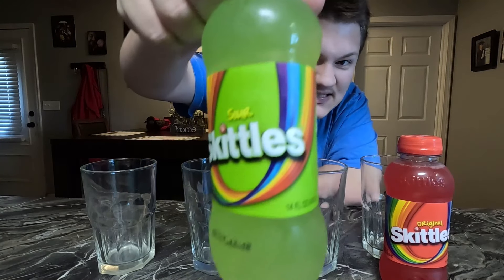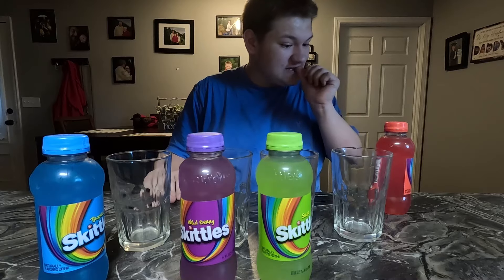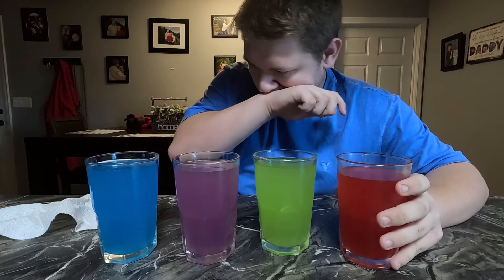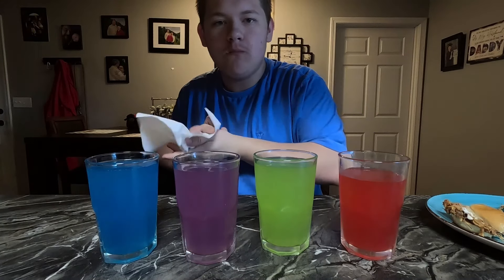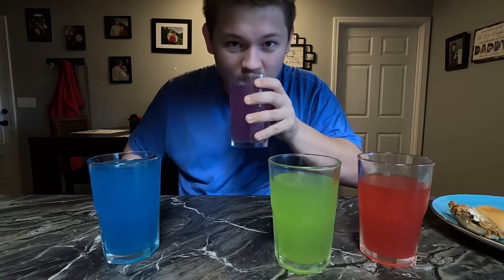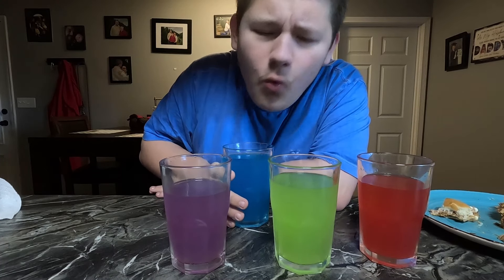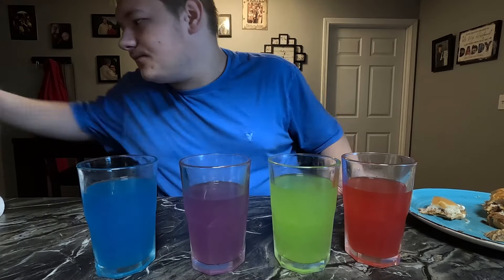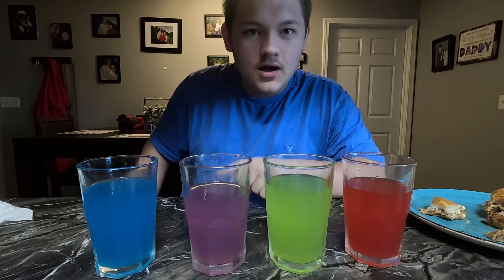Thanksgiving Special! | Taste Testing Skittles Flavored Drinks!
Hello Everybody! We try out something new today! We try out these new Skittles flavored drinks and rate them!